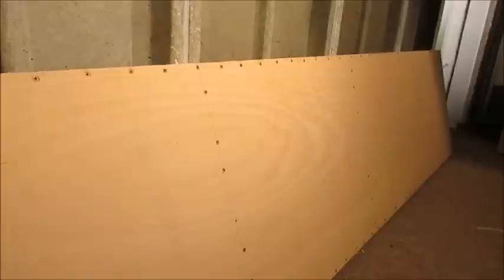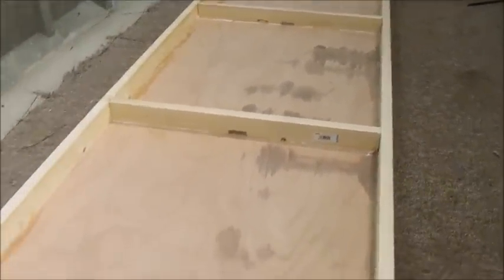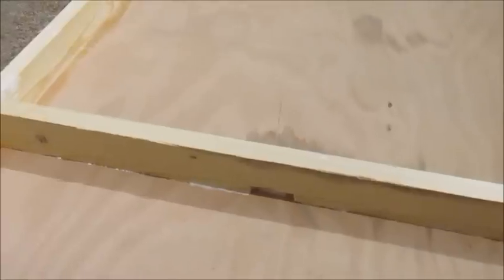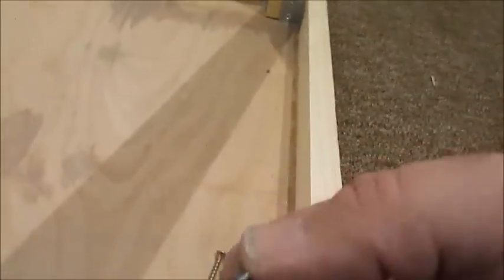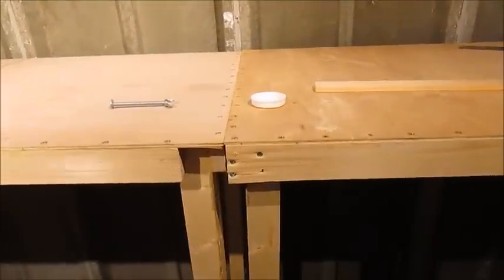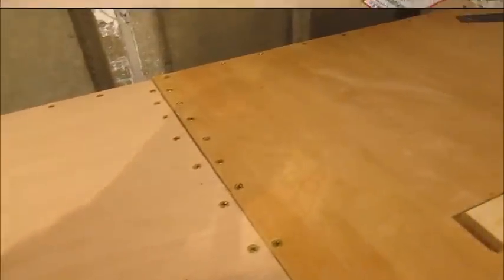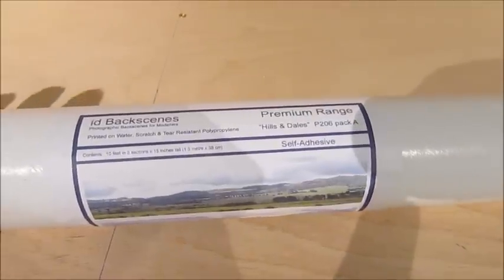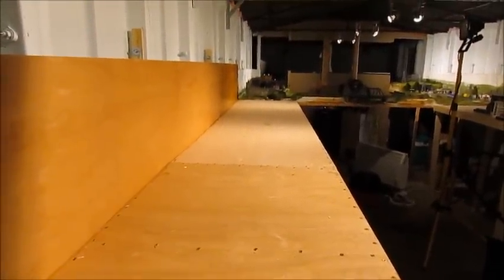A guide to constructing model railway baseboards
Part 2 of the Ballan Parkway OO gauge British layout. Phase 3 extension project.

A guide to constructing secure baseboard frames. Fitting legs, Fitting backboards for back scenes and securing joining boards together.